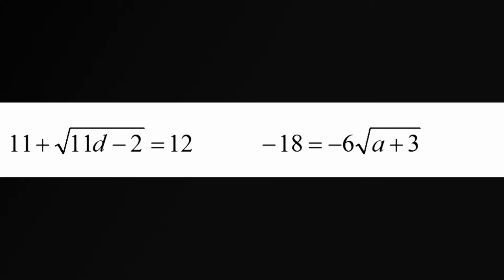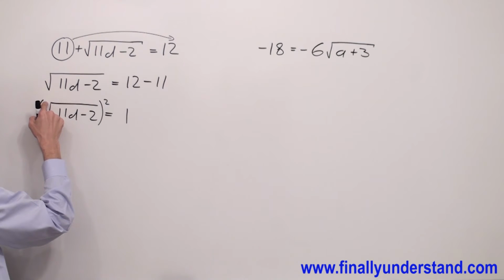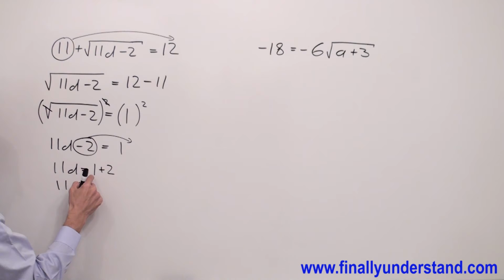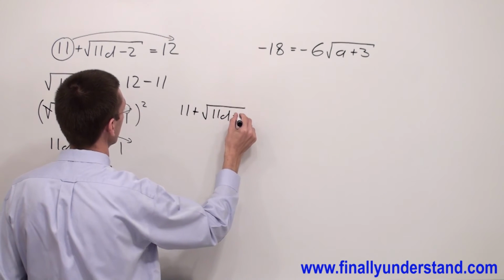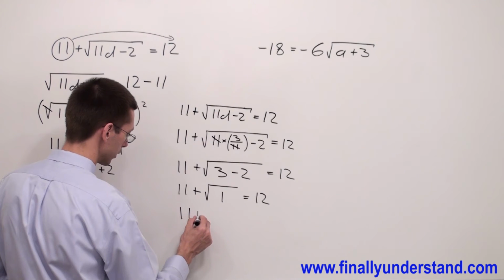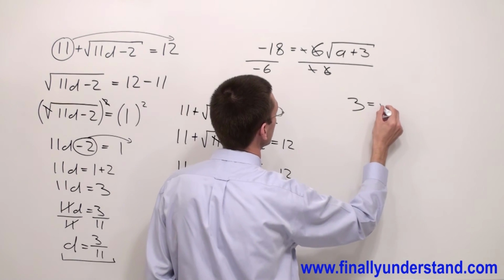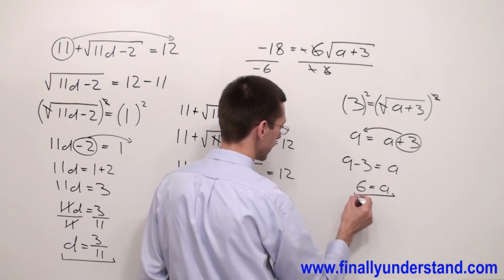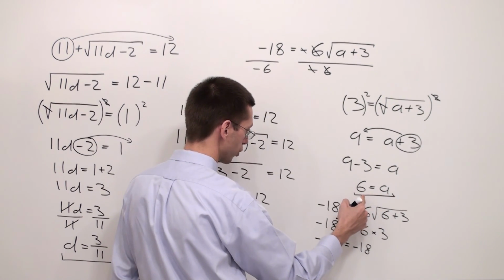Radical Equations Made EASY | Step-by-Step Algebra Tutorial 06